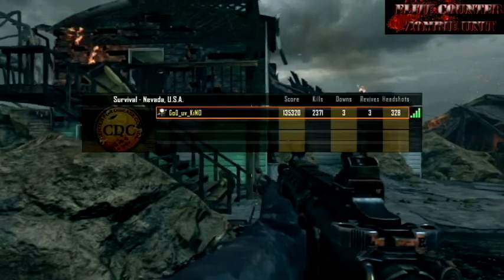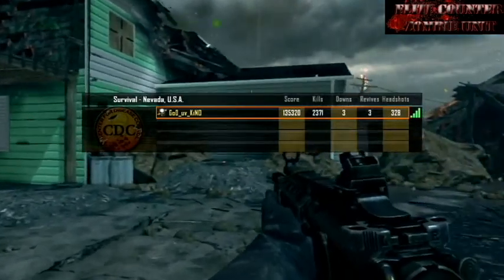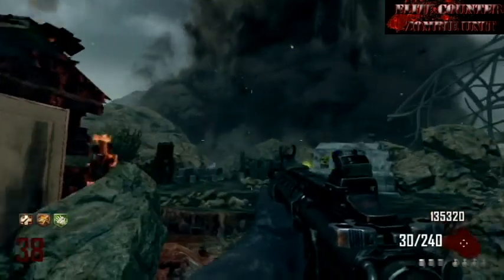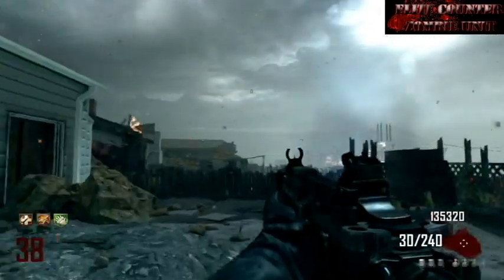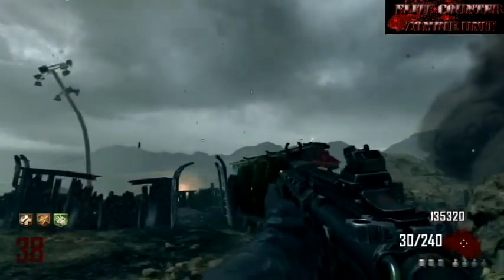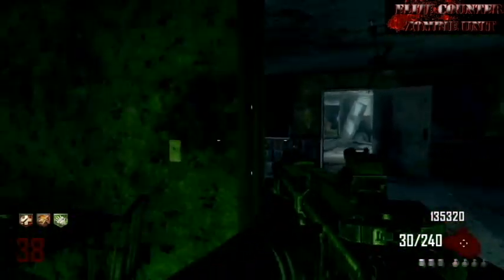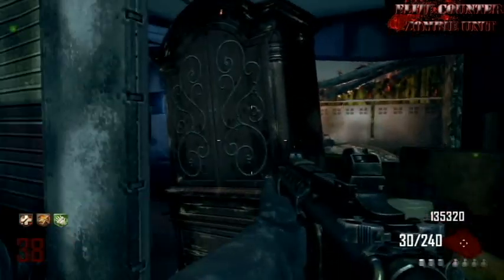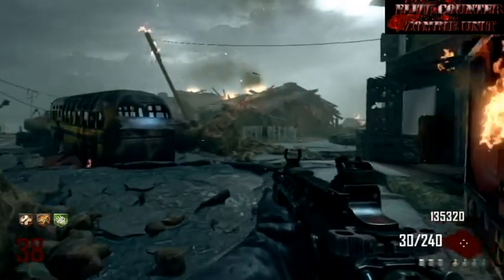ECZU: BLACK OPS 2 ZOMBIES - ROUND 39 NUKETOWN SOLO BREAKDOWN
● HEAD SHOT The "LIKE" on the video if you enjoyed!

Who's in the mood for some terrifying shit, ... Thermal, Chemical, Electrical, Radiation, Undead trying to get a TASTE of YOU, Diagnosis? Zombification! TREATMENT? Extreme Velocity Blunt Force Trauma to the Cranium, (REACTION?) Dura Mater & Skull is Fractured, Brain is Penetrated . Permanent Death (PD)

THE ELITE COUNTER ZOMBIE UNIT THE FIRST AND LAST STEP AGAINST THE UNDEAD. When the undead hit the western part of the world all the Major government organizations tried to stop the outbreak all were killed a new department was formed to Head Shot ALL ZOMBIES!

BECOME A SPECIAL AGENT WITH THE ELITE COUNTER ZOMBIE UNIT ECZU THE FIRST AND LAST STEP AGAINST THE UNDEAD by Watching THE ELITE COUNTER ZOMBIE UNIT With GoD_uv_KiNO aka PlanetVegas @YouTube.com/CounterZombieUnit Training Yourself To Be A Bad Ass Zombie Head Shooting Beast ECZU Agent One Like Click at A Time.